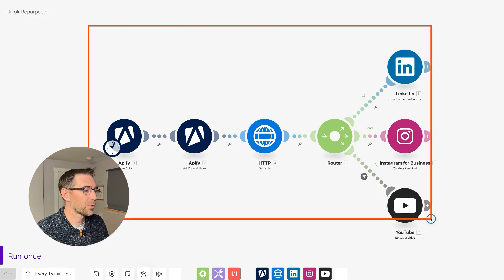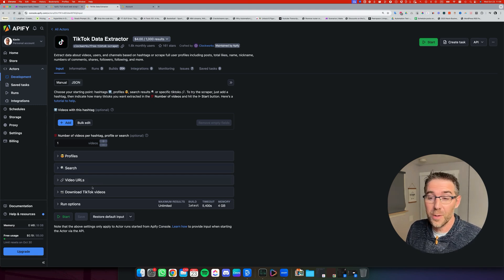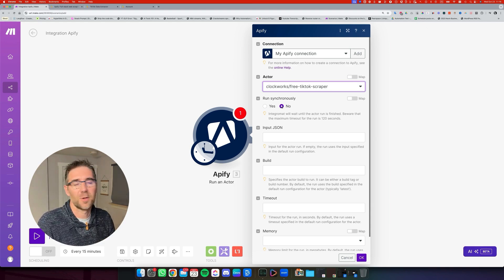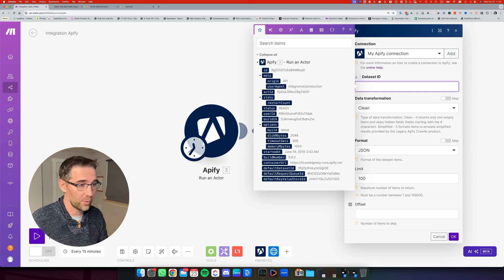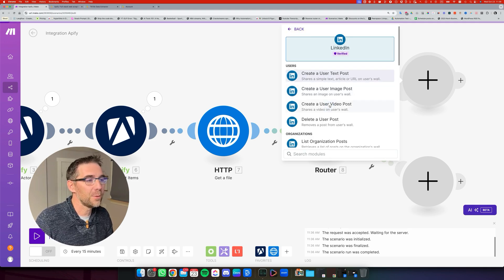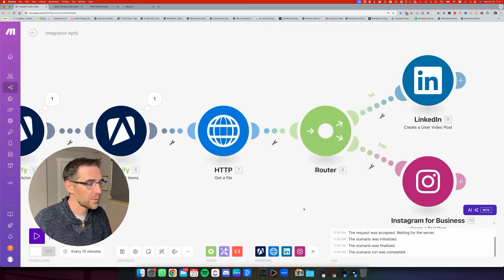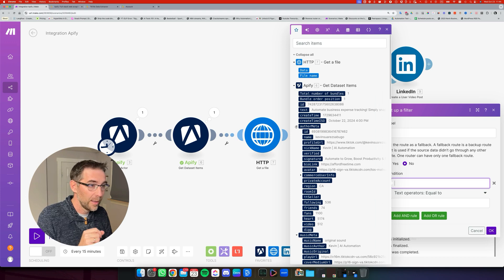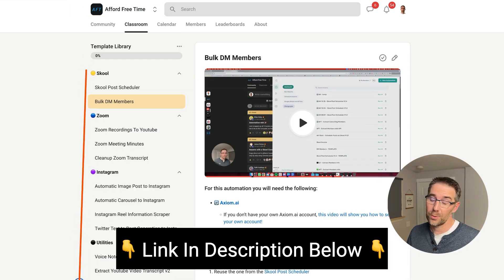How to AUTOMATE Tiktoks to LinkedIn, Instagram & YouTube in Minutes!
Automate TikToks to LinkedIn, Instagram & YouTube Shorts with this easy step-by-step guide. Using Make.com and Apify, you'll learn how to set up a background automation that schedules and posts your TikTok videos across multiple platforms, including LinkedIn’s new short-form video feed. Stay efficient and get the most out of your video content with this streamlined process.

🤖 1-Click Import Blueprint/Template Available in the Community!

00:00 - Introduction to automation for repurposing TikTok videos across multiple platforms.
01:00 - Overview of the tools used, including Make.com and Apify.
02:04 - Configuring TikTok data scraper on Apify to extract videos.
03:41 - Connecting Apify to Make.com and setting up API integration.
05:00 - Creating automation to scrape and download TikTok videos.
07:33 - Running the scraper and retrieving TikTok video details.
08:12 - Posting the repurposed video on LinkedIn.
09:57 - Setting up Instagram automation for video posting.
11:11 - Configuring YouTube Shorts automation and setting video length filter.
14:40 - Running the full automation and confirming video posts across all platforms.